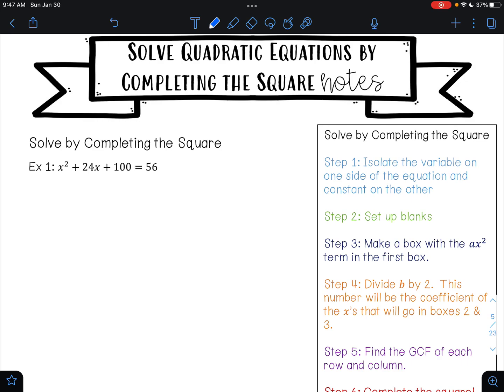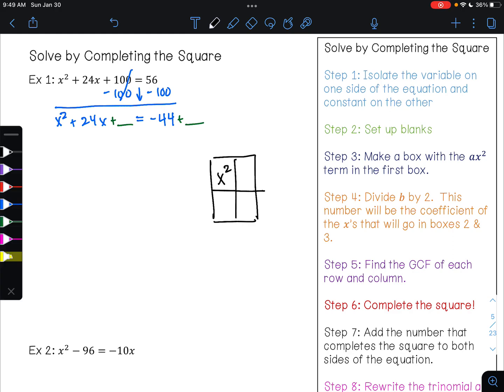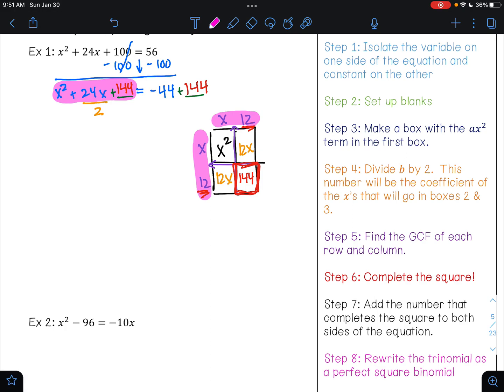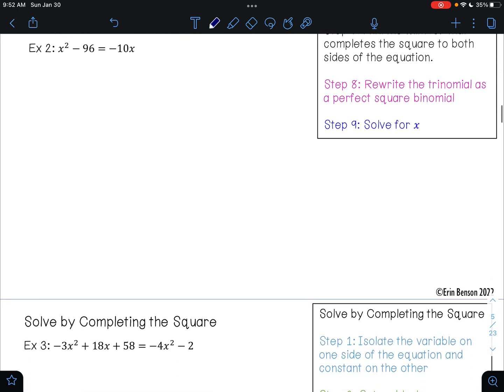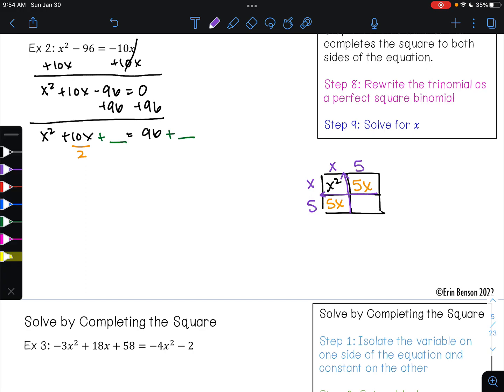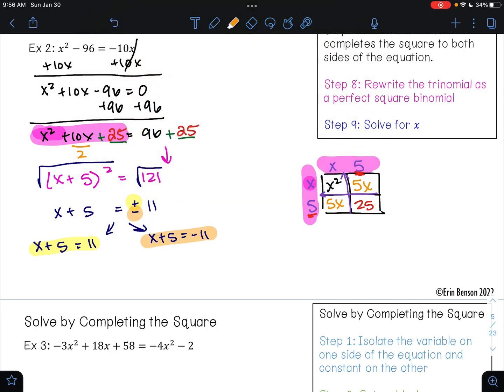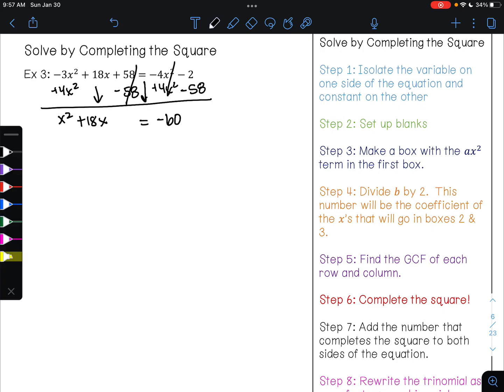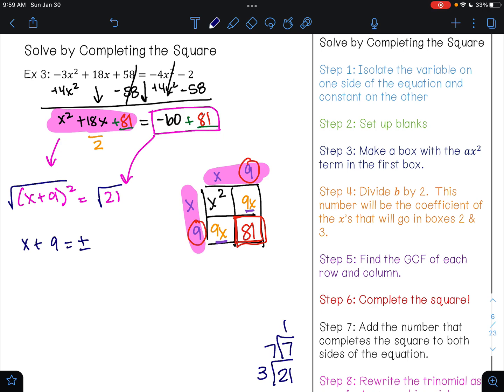Solving Quadratics by Completing the Square using the Area Model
In this video, I will teach you how to solve quadratic functions by completing the square. I will show you have to complete the square by using the area model. This method will give you a visual representation of completing the square.